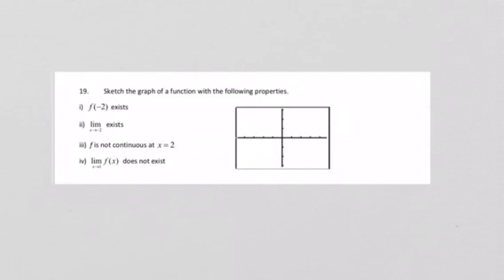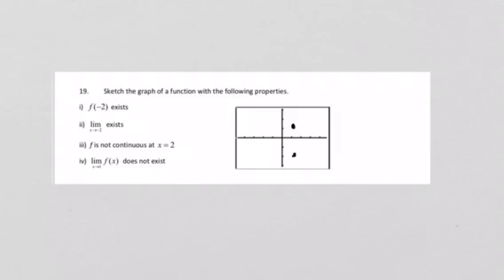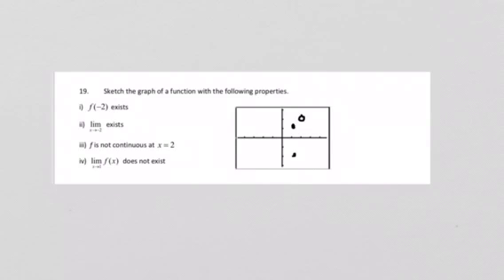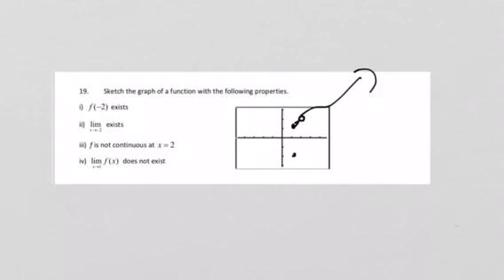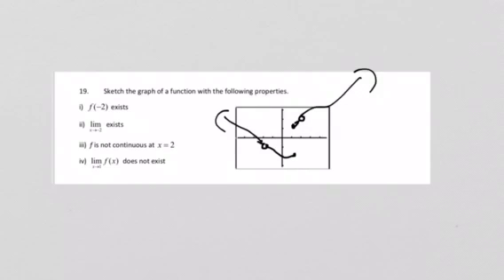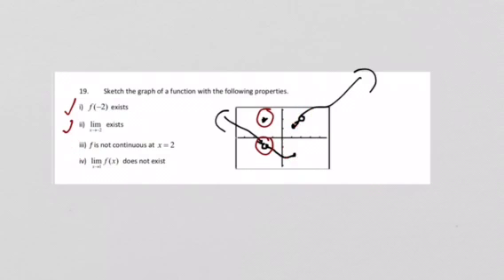Review packet chapter 1 #19